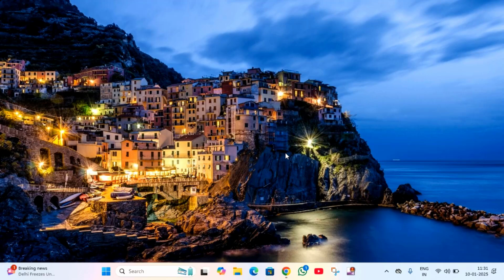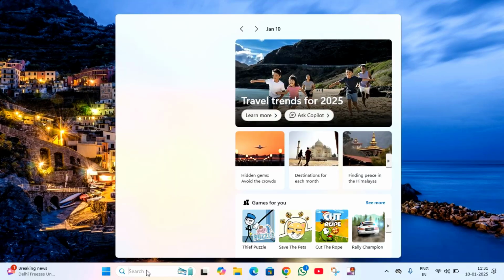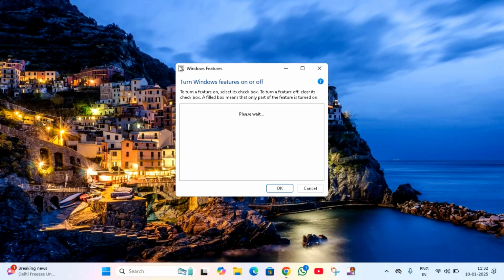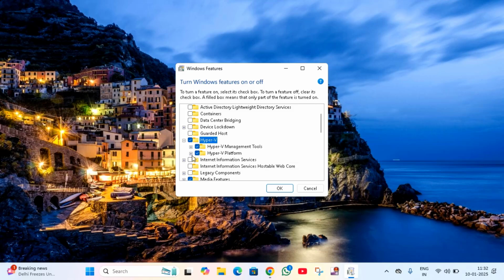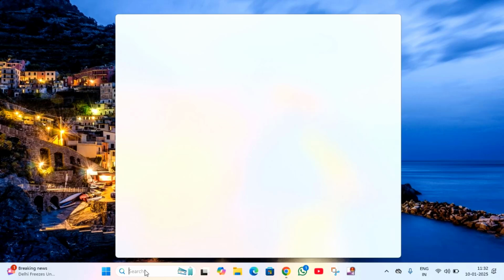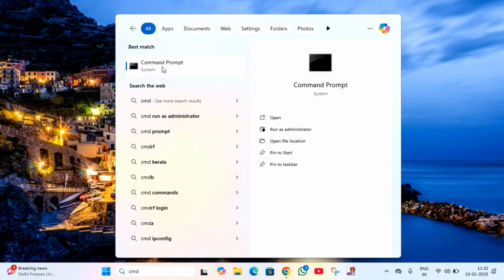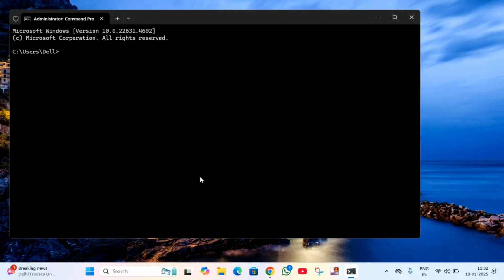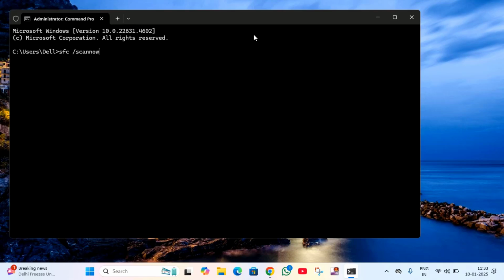How to Fix Windows Sandbox Error 0x80070002 | 0x80072746 | Windows Sandbox Not Opening or Loading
How to Fix Windows Sandbox Error 0x80070002 | Sandbox Error 0x80072746 | Windows Sandbox Not Opening or Loading Issue